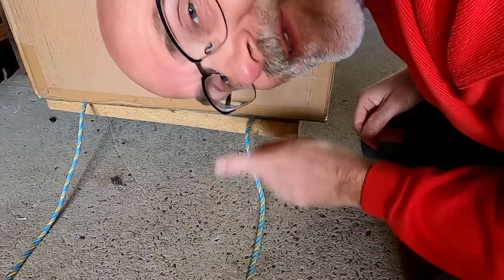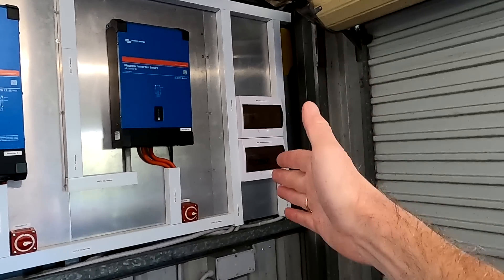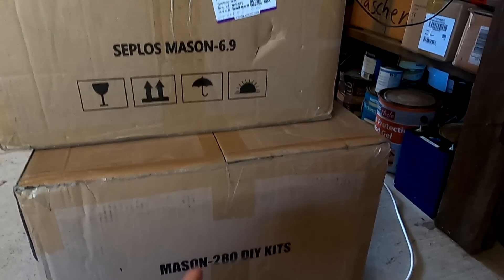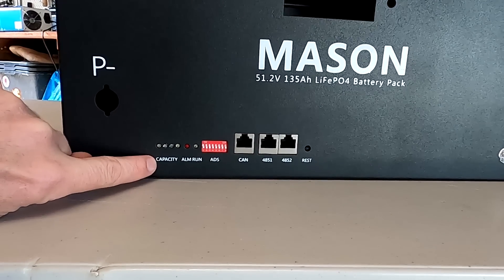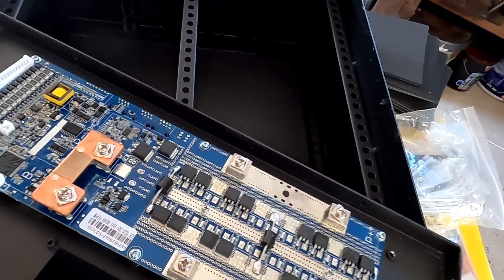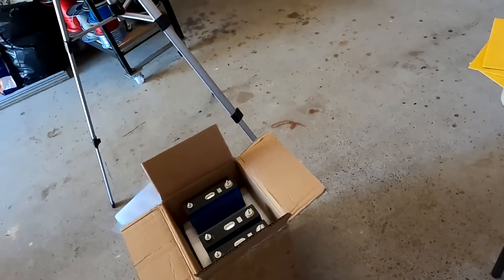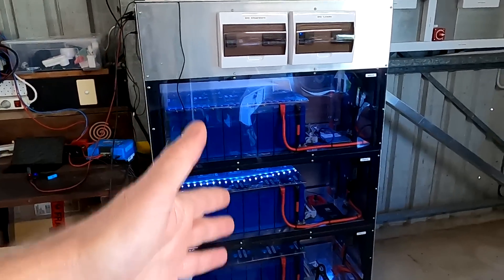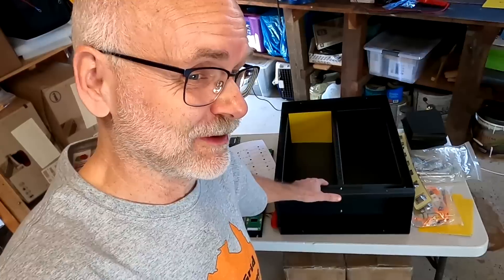Start of the Battery3.0 series with the SEPLOS MASON 6.9 Kit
Long time announced and finally here! The Battery3.0 is finally here. Or not quite yet as we have to build it first 😁
I decided not to go with a ready-built rack battery but with a DIY Kit from SEPLOS. So we keep the spirit of DIY up and build our own battery.
The SEPLOS MASON Kits come with all bits and pieces, enclosure and even the SEPLOS BMS! As you can get them with and without batteries, I decided to get both system to show you the differences and features.

Here in the first video, we do an unboxing and first look at the system with all its components. It will be interesting to build this battery and also connect to the BMS. It is different...